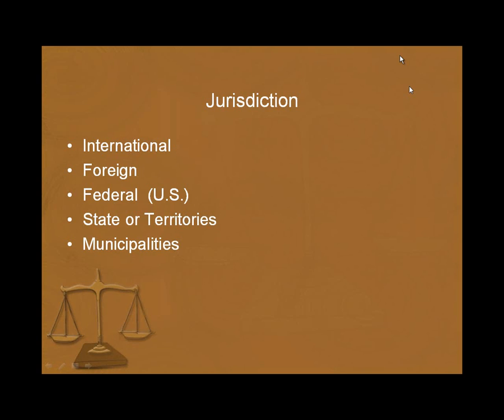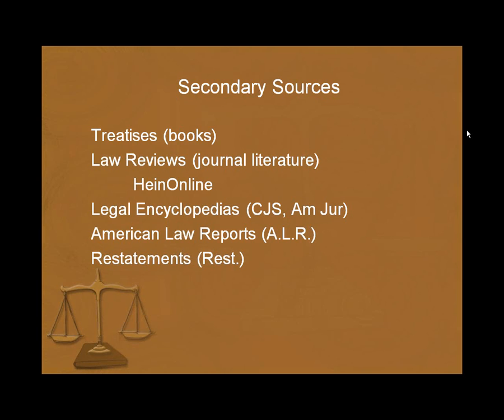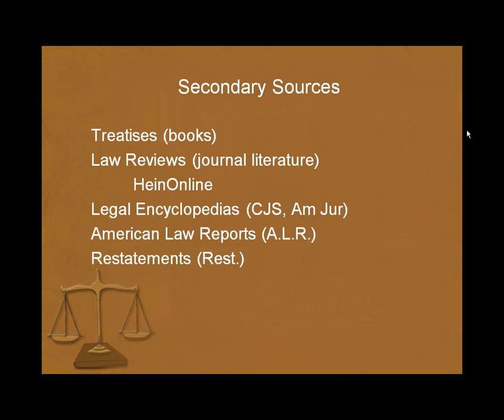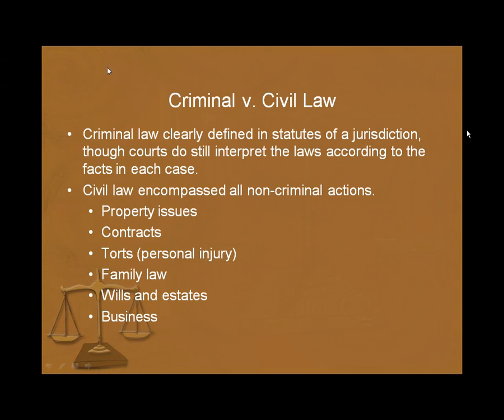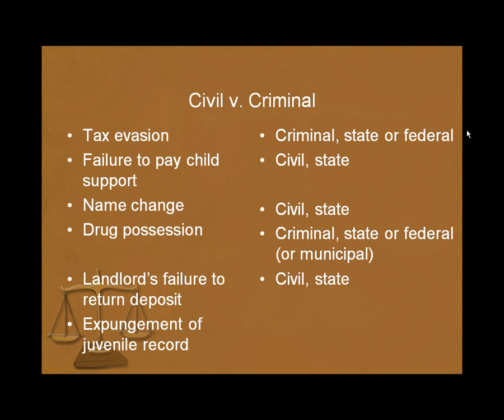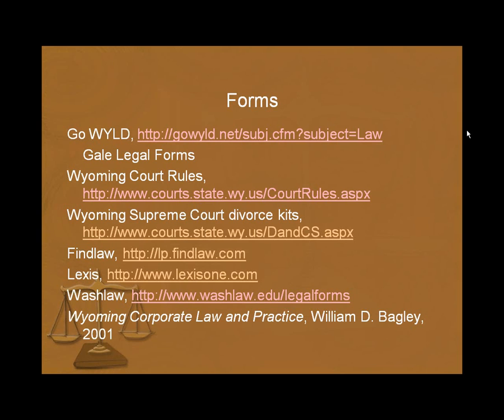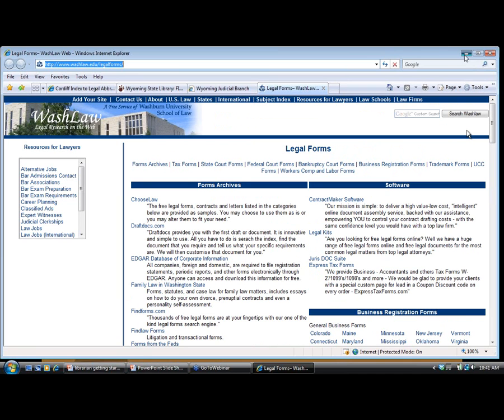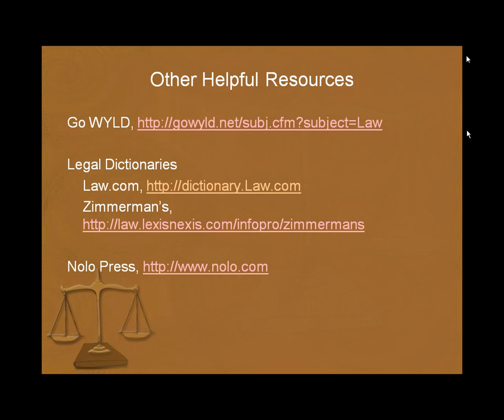Legal Instruction for Public Librarians: Getting Started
The first session introduces the source of legal information. The first few slides of are missing from the video, so we have included the powerpoint presentation. (47:11)